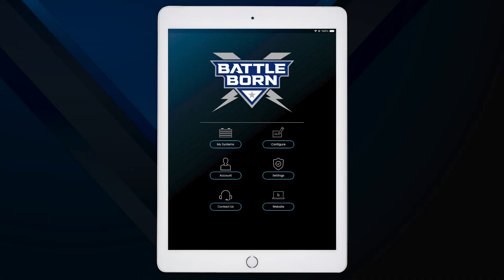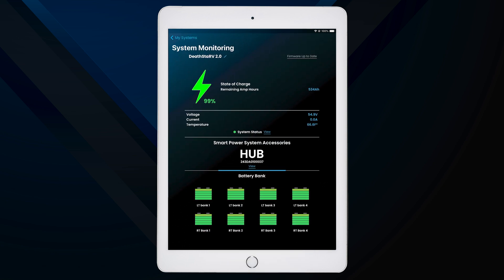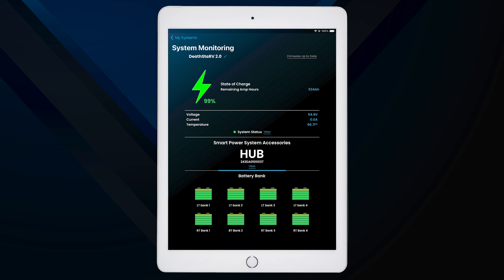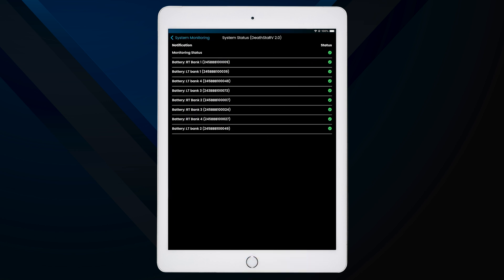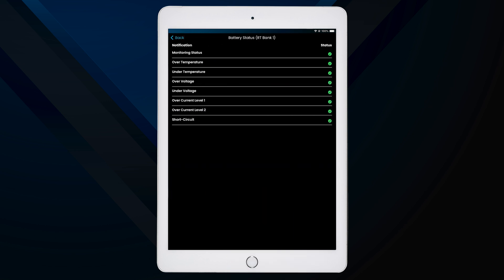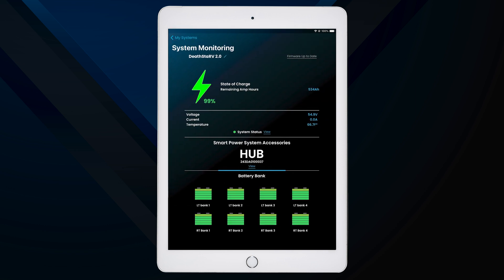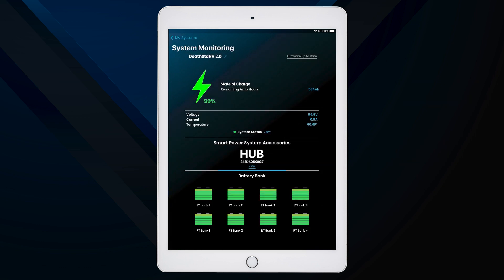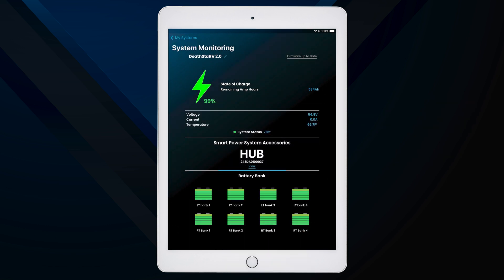System Monitoring with Smart LiFePO4 Battery Systems | Battle Born® Mobile App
Once your Battle Born® Smart Battery system is connected and configured, you can then explore system monitoring within the Battle Born Mobile App. The app's main System Monitoring page provides a comprehensive overview of your system's health and performance. You'll also see the status of the system indicated, which provides a quick visual representation of the system's health, including the remaining amp hours.

Any system errors, such as over-temperature or over-current, will be flagged with a warning or error icon, which is essential for monitoring energy usage and identifying any potential problems. You can also check the status of each battery individually, which will provide connection status, remaining amp hours, present voltage, current, and temperature.

The Battle Born Mobile App is used to access smart battery functionality and works exclusively with products featuring Dragonfly IntelLigence® technology, including Battle Born Smart LiFePO4 Deep Cycle Batteries and the Battle Born HUB.

Learn more about Battle Born's smarter, safer way to power